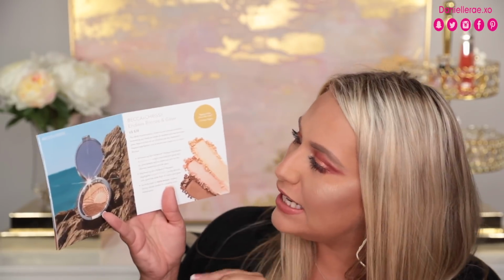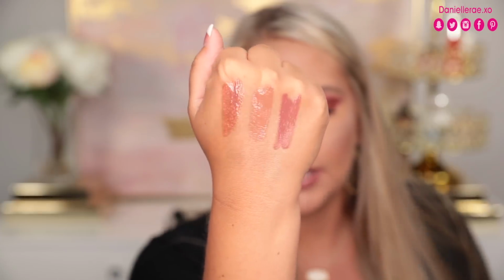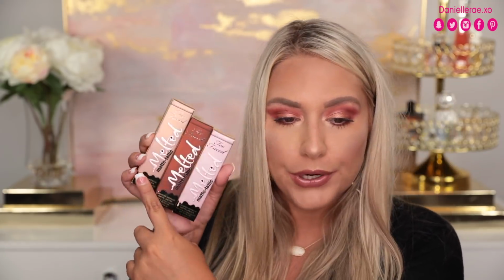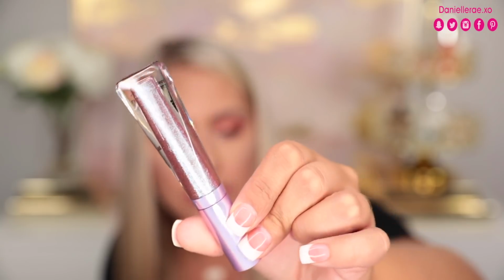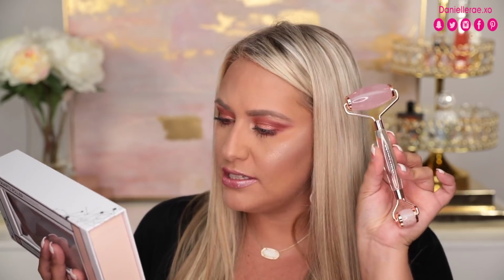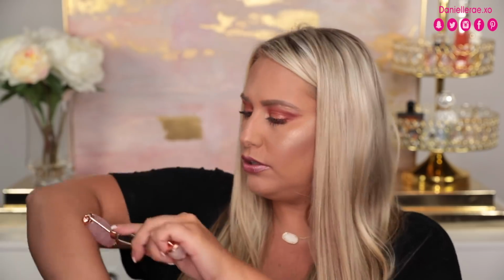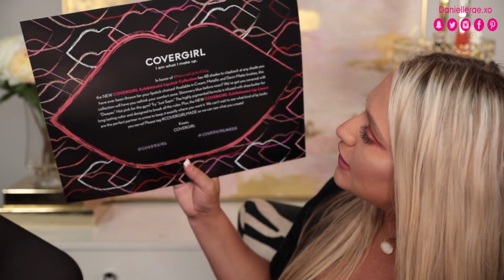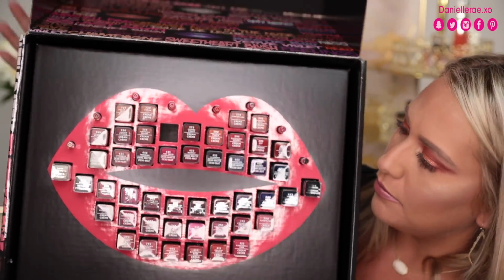Mail Haul Monday ft Becca Cosmetics , Beauty Bio, Too Faced & more!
►PRODUCTS MENTIONED